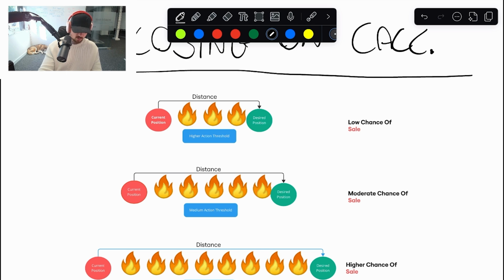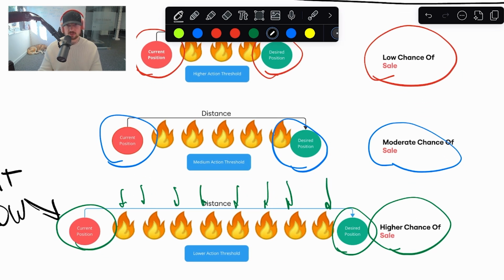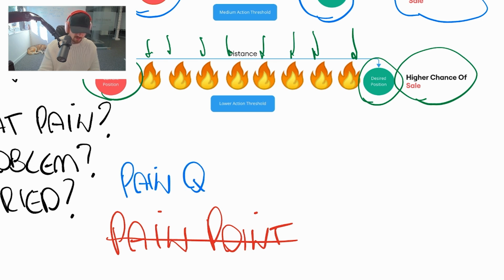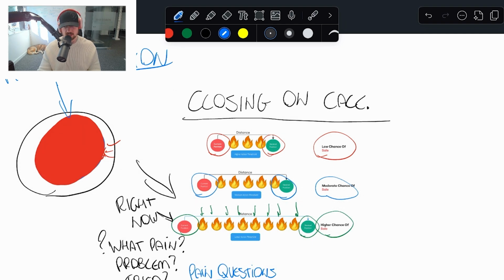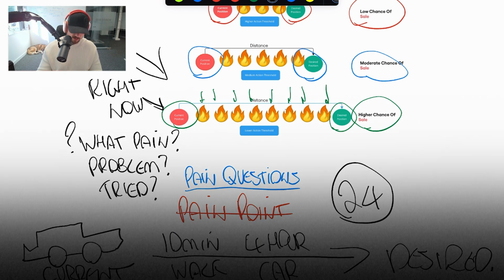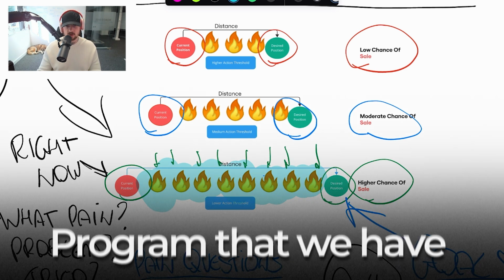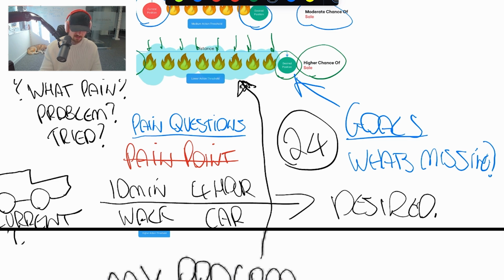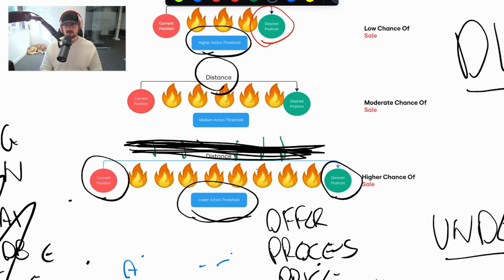Close Every Sales Call, Guaranteed.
Video for fitness professionals covering the exact principle you need to follow in order to get someone take action and sign up to your program live on call.